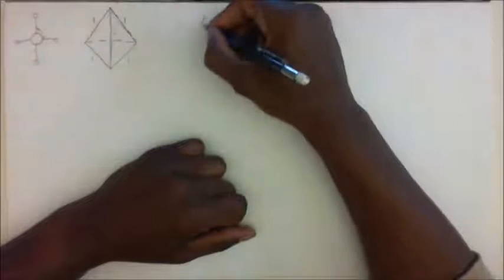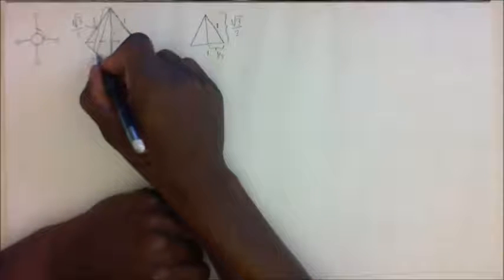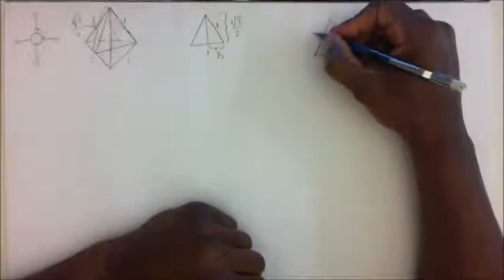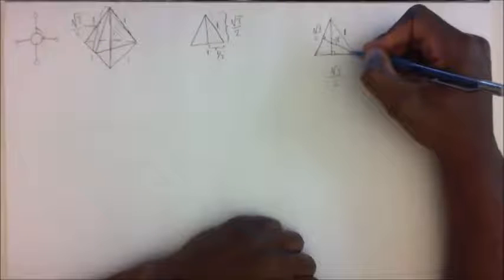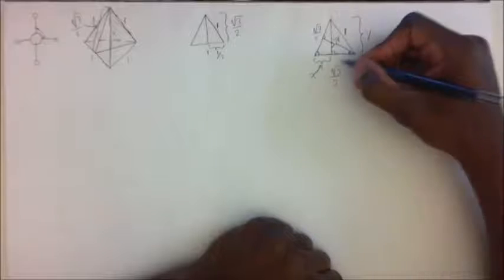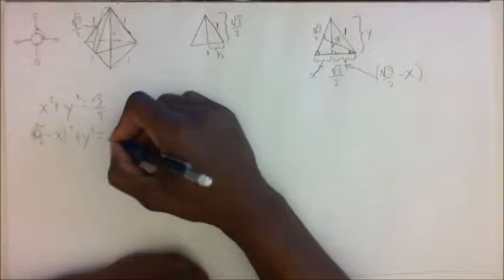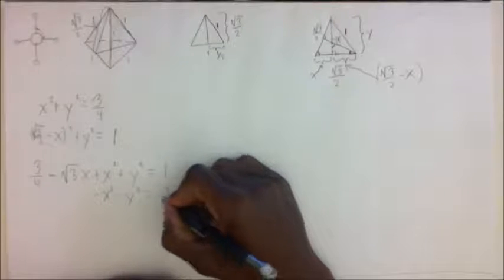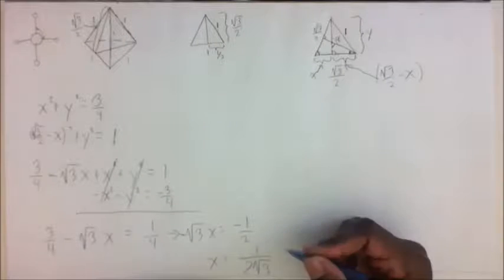Internal Angles of a Tetrahedron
Explains how to find the internal angles of a tetrahedron